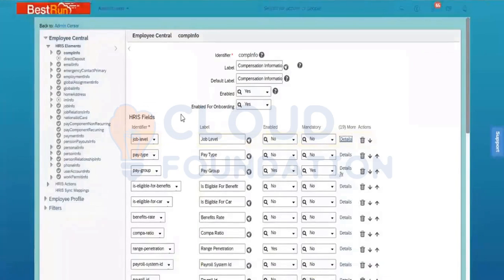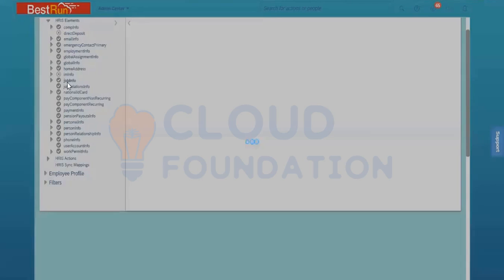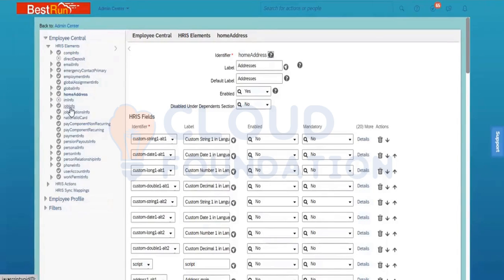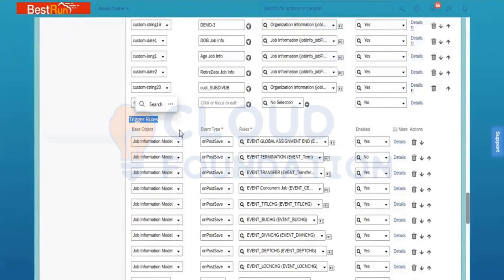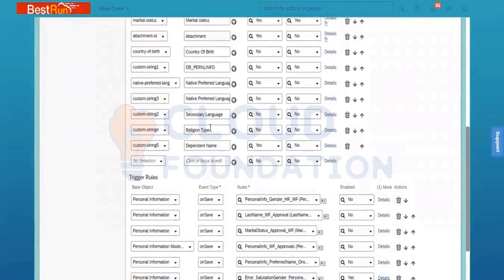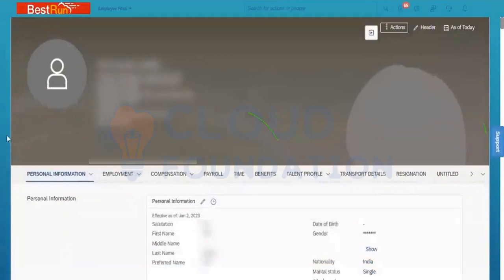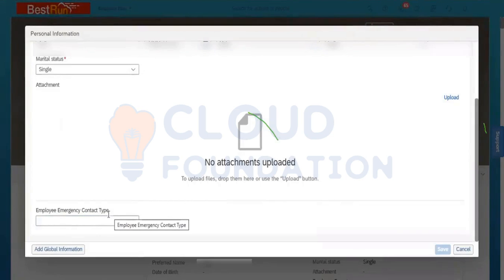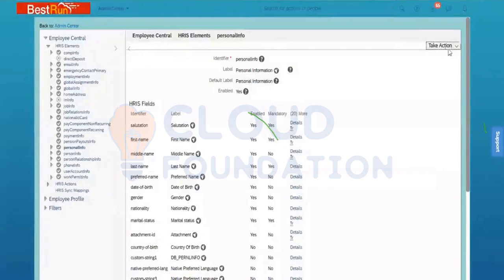Employee Central in SAP SuccessFactors Explained | Employee Central Configuration | CloudFoundation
🔥 Master the Heart of HCM with Employee Central! 🧠🏢
Looking to streamline and centralize your HR data? Discover how SAP SuccessFactors Employee Central empowers organizations to manage employee lifecycle, position data, org structures, and compliance in a unified platform. This video tutorial covers:

✅ What is Employee Central in SuccessFactors? – Dive into the core HRIS capabilities & architecture 🌐🧩
✅ Employee & Organizational Data Management – Learn how to manage job info, personal info, and org structure 💼👥
✅ Hands-on Demo – Real-world configuration of job structures, workflows, and business rules ⚙️💡

💡 Why Learn Employee Central?
🔸 Centralized employee records for global HR operations 🌍📁
🔸 Drive digital HR transformation with configurable workflows and rules 🚀💼
🔸 Support compliance and standardization across regions 📊📝

🎯 What You’ll Learn:
📌 Overview of Employee Central Architecture
📌 Managing Job Info, Employment Info, and Personal Info
📌 Working with Foundation Objects & Position Management
📌 Setting Up Business Rules and Workflows
📌 Effective Dating, Event Reason Management & Job Changes
📌 Role-Based Permissions and Data Privacy Settings

Learn more,

SAP Employee Central
SuccessFactors Core HR
HCM Cloud
SAP HR Management
Employee Data Management
Employee Central Configuration
Job Information Management
Position Management SAP
SAP SuccessFactors Training
Employee Lifecycle Management
Core HRIS
HR Data Integration
SuccessFactors Workflows
Employee Central Business Rules
Role-Based Permissions
SAP HCM Cloud Platform
Payroll Integration SAP
HR Compliance SAP
Personal Information Management SAP
Position Management SAP SuccessFactors
SuccessFactors Data Replication
SAP SuccessFactors Integration